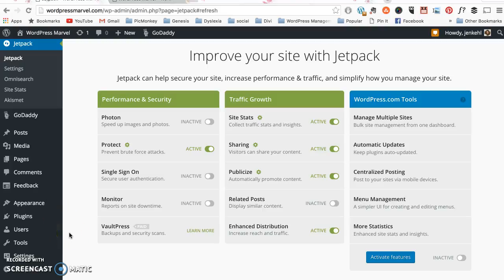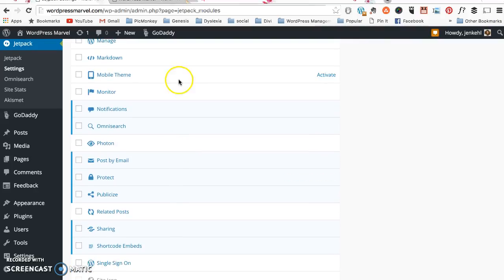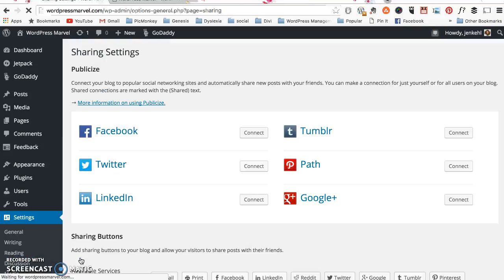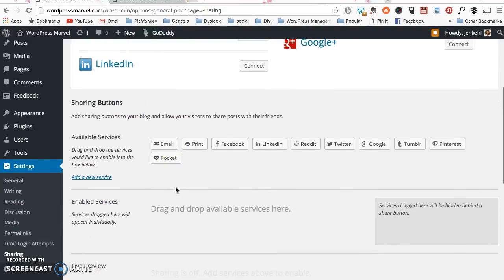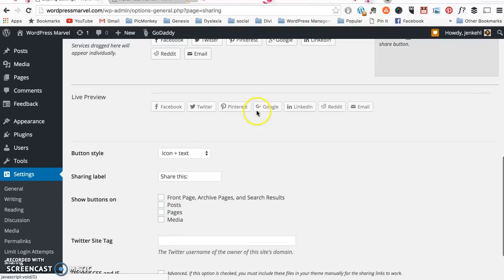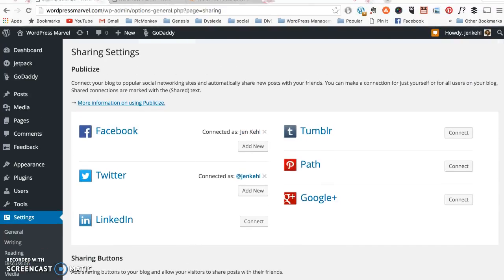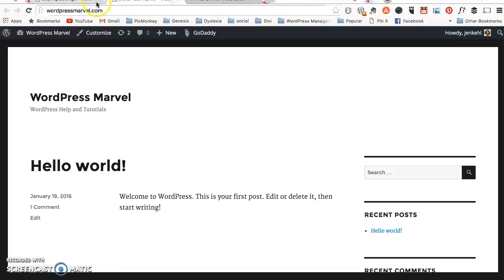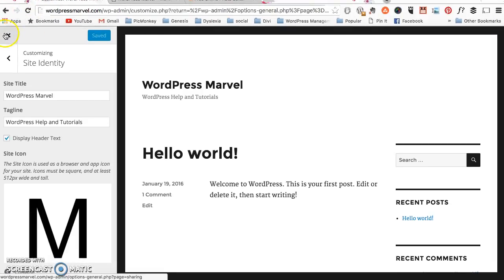How to setup a new WordPress site #2 And installing Jetpack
This video is second in the series of setting up a brand new WordPress blog. If you are just interested in setting up the main features of JetPack, then this video can be a stand alone for you! Please ask any questions you have!